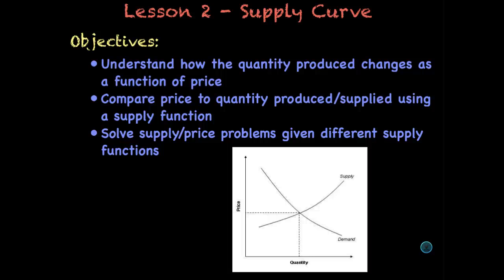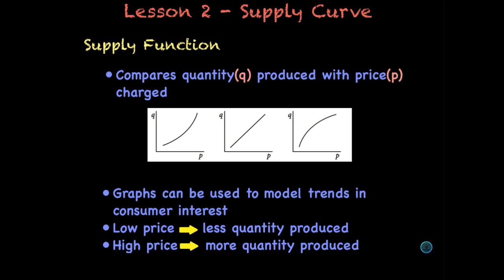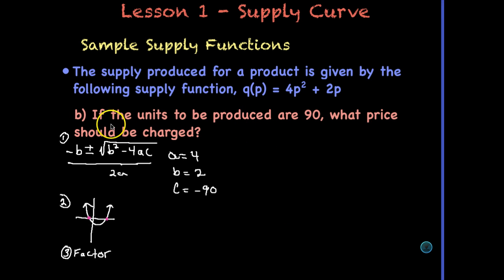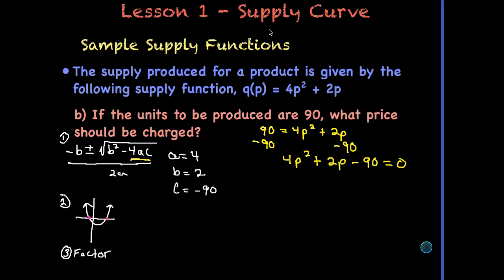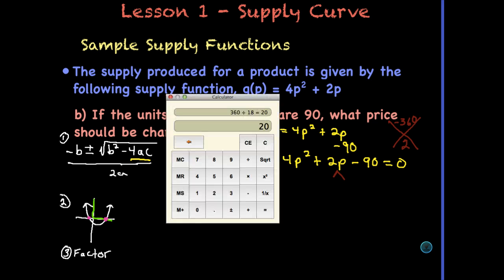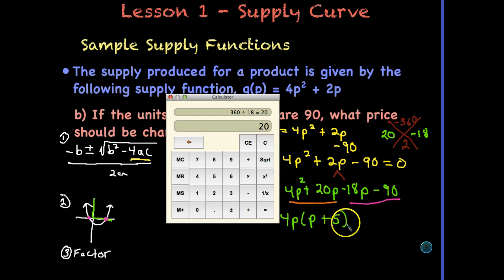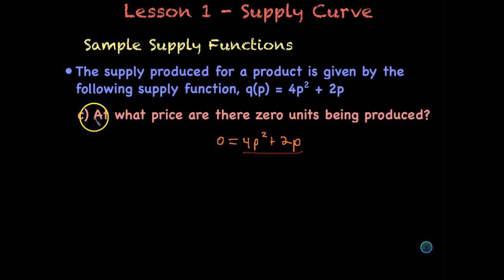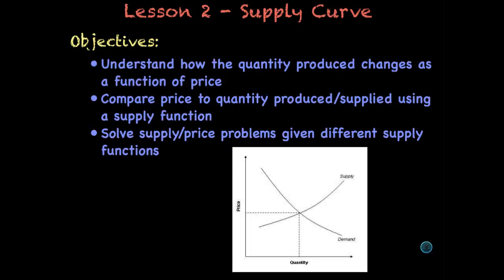Lesson 2 - Supply Curve